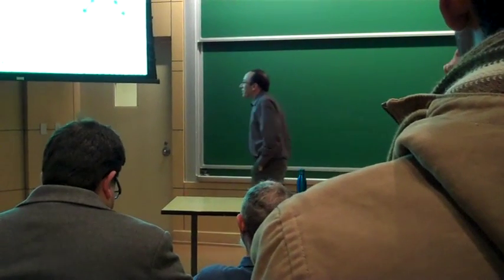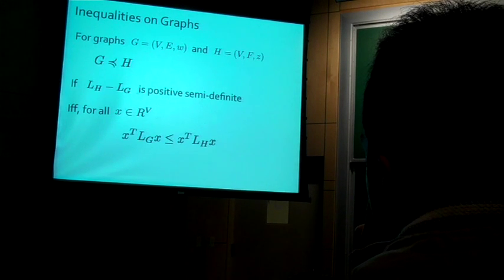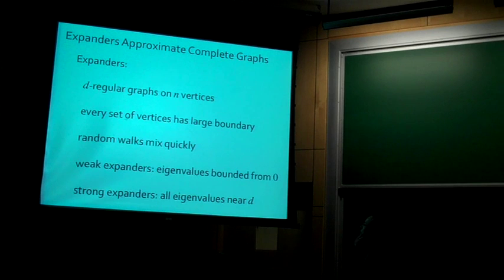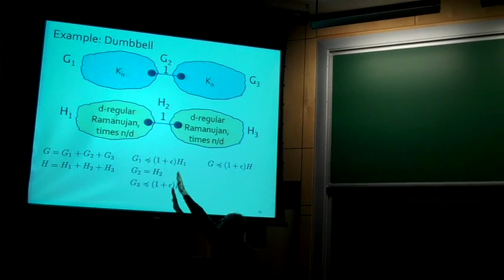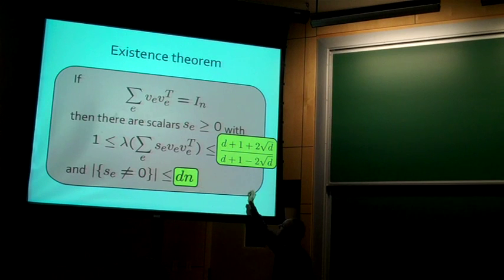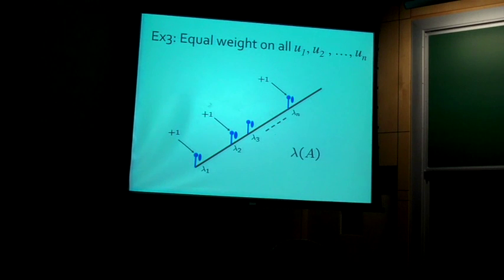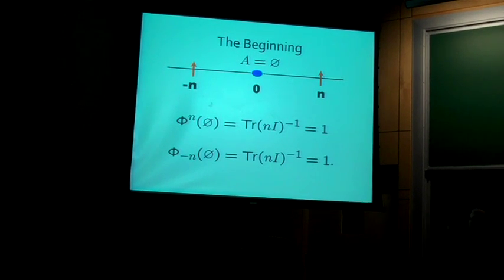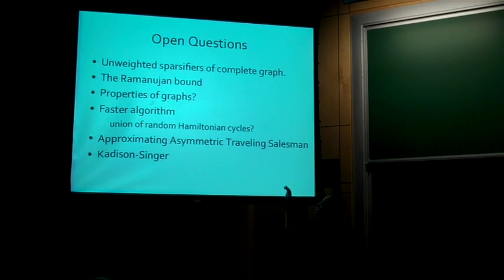Daniel Spielman on "Spectral Sparsification of Graphs and Approximations of Matrices"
"Spectral Sparsification of Graphs and Approximations of Matrices"
Dec 8, 2010 4:30
Daniel Spielman,
Yale University
University of Pennsylvania, DRL A6